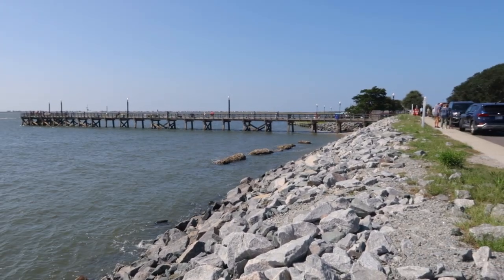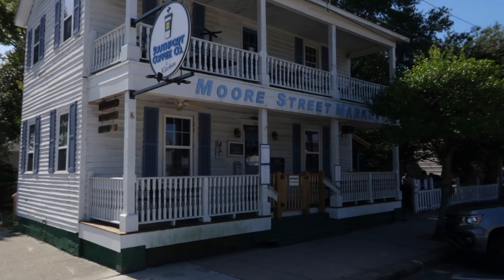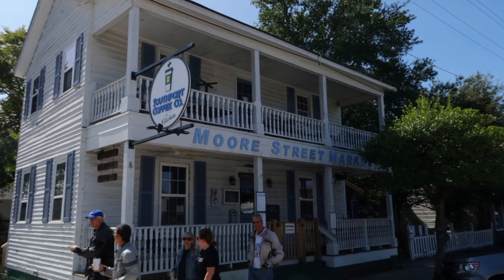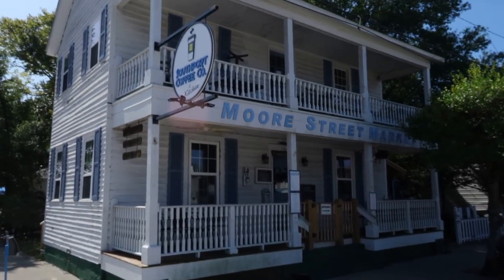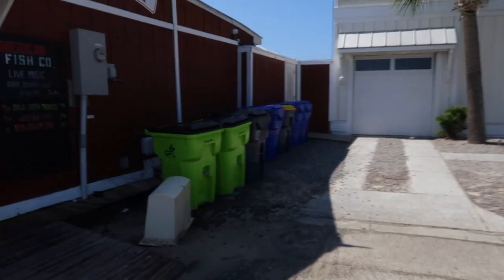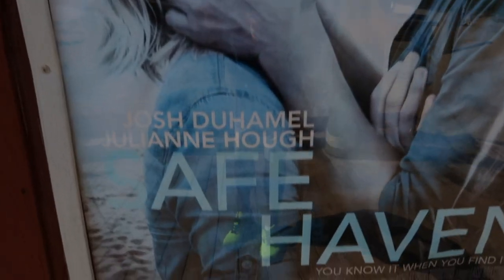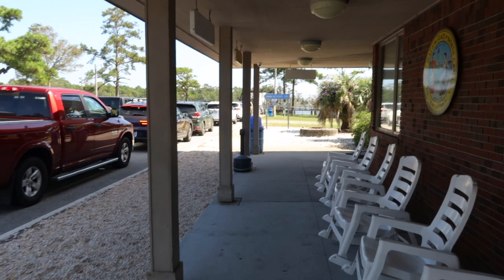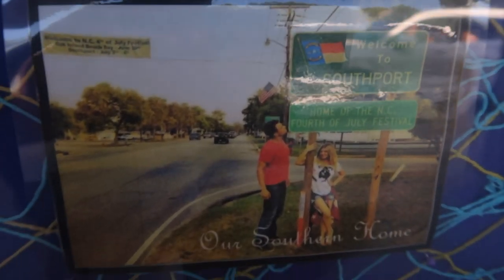SAFE HAVEN Filming Locations in Southport North Carolina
Hello friends!  Come along with me as I take you on a tour to find some of the top filming locations for the movie Safe Haven.  Safe Haven is a 2013 American romantic drama fantasy thriller film starring Julianne Hough, Josh Duhamel and Cobie Smulders. The film marks the final film role for actor Red West. It was released theatrically in North America on February 14, 2013. The film was directed by Lasse Hallström, and is an adaptation of Nicholas Sparks' 2010 novel of the same name. So let’s get started!